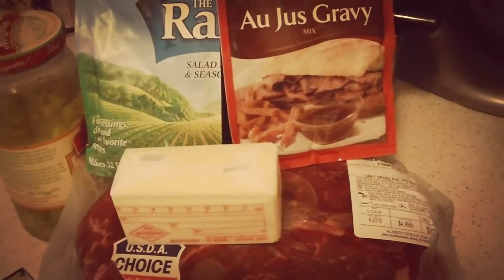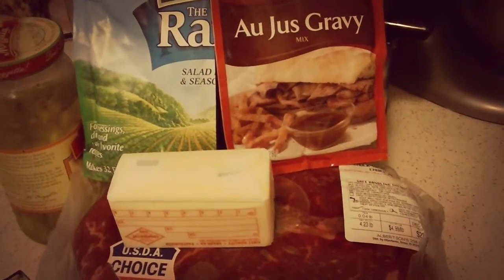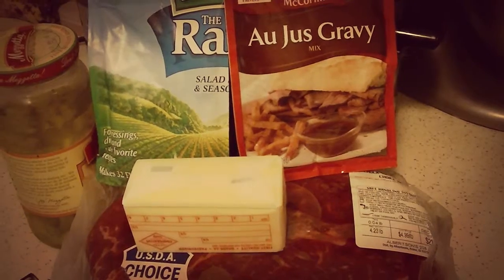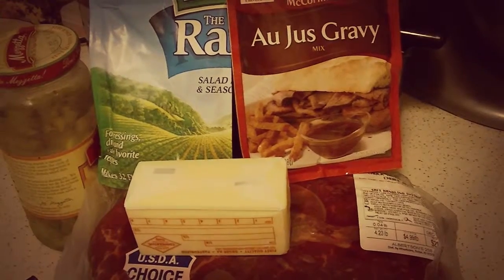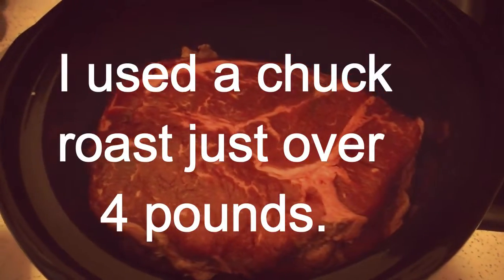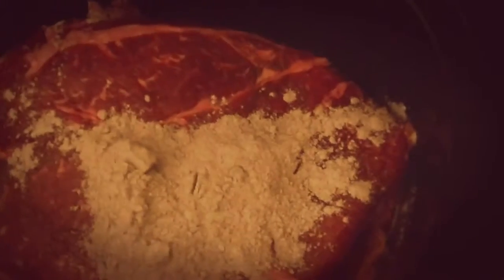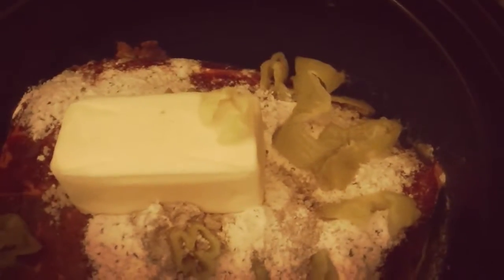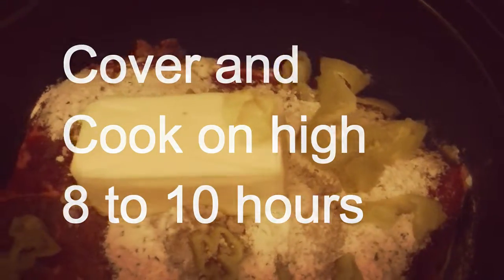drip beef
A great meal idea for a busy mom. :)
-Chuck Roast
-packet of au jus
-ranch packet
-pepperoncinis. as many as you want (no liquid)
-a stick of butter
Cover and cook on high in crock pot for 8-10 hours.
It should shred super easy at finish. I serve on either mashed potatoes or on toasted Ciabatta buns. top with chilled pepperoncinis.